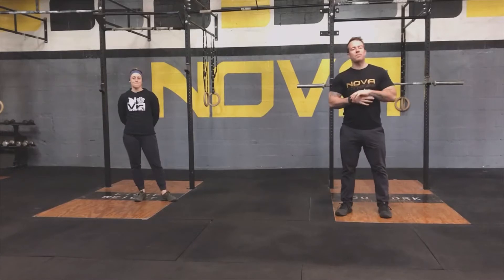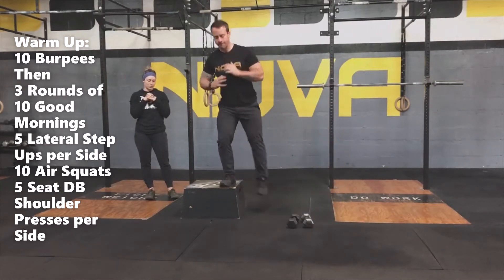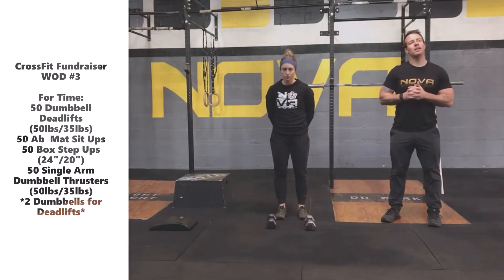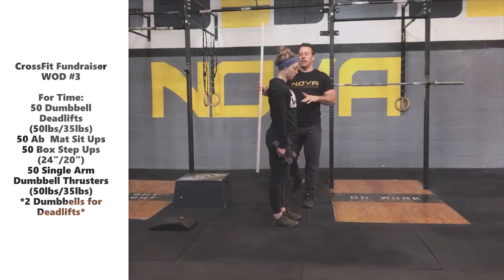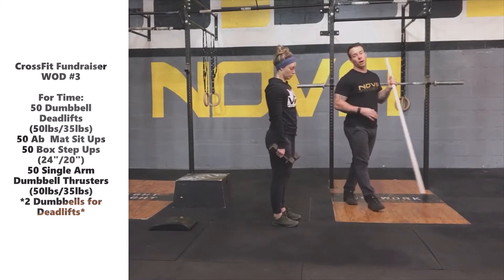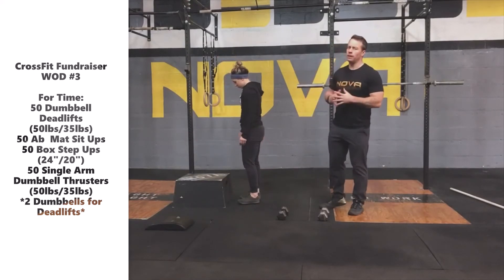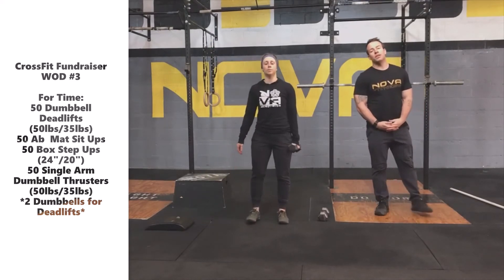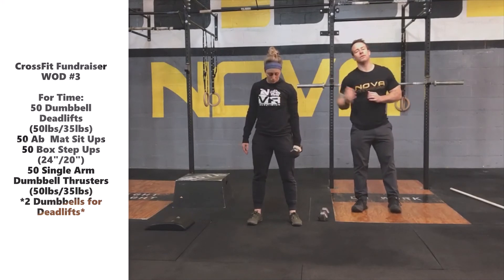CrossFit WOD: 04/20/20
We cover the warm up, WOD explanation, exercise demos, modifications, and strategy all in one video! Enjoy the video, then go crush the workout.

"Together we R.I.S.E. to become better."